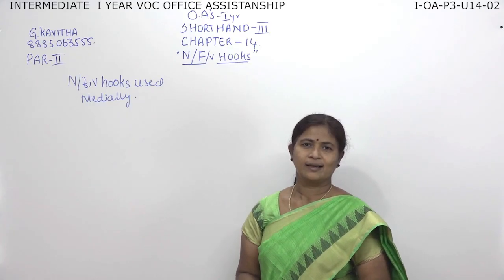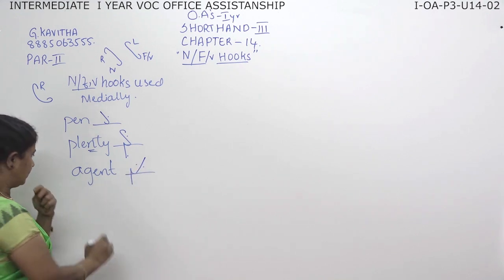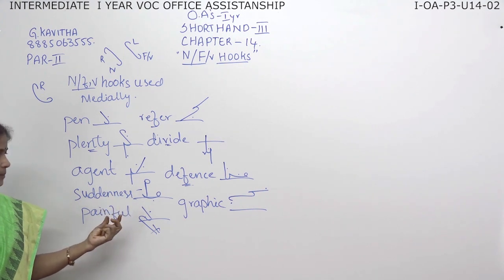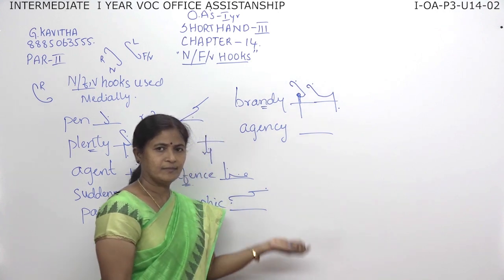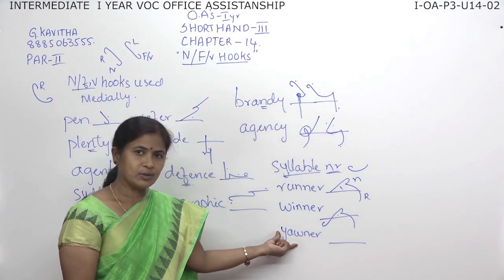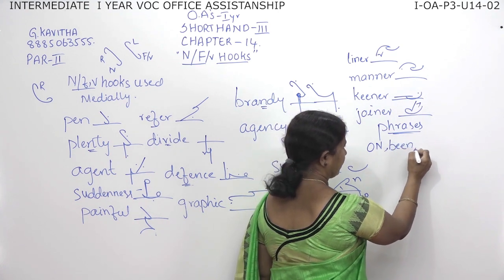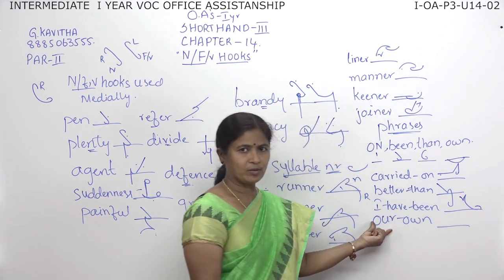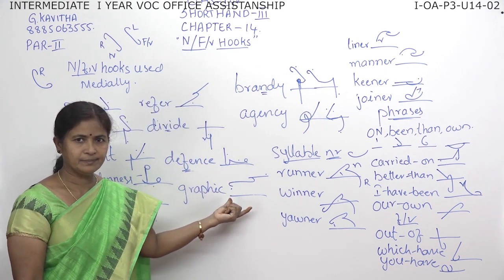VOCATIONAL OFFICE ASSISTANTSHIP 1ST YEAR P3 - U14 - 02 - " N/F/V HOOKS "